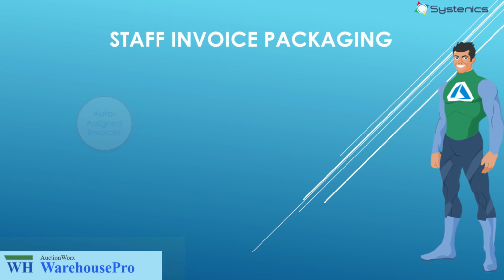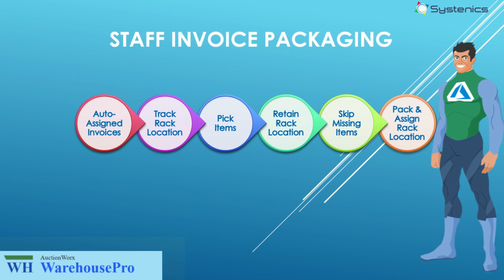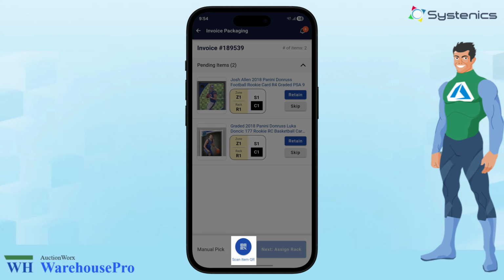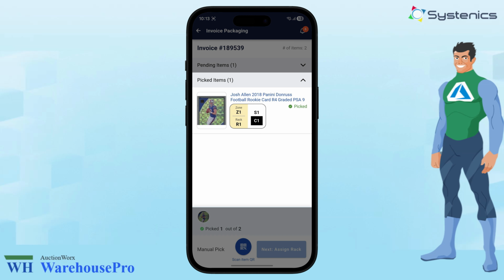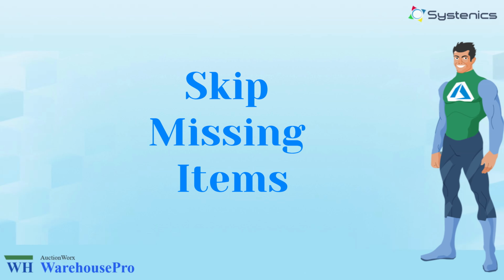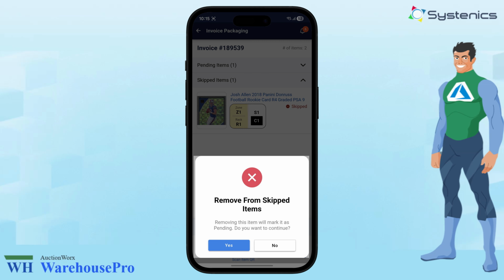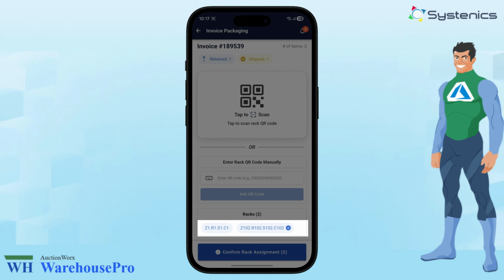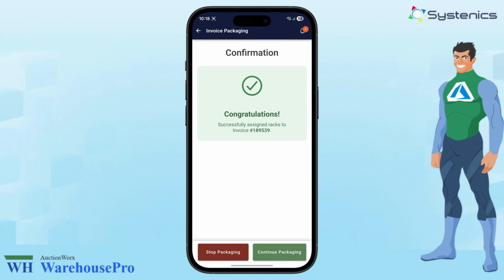Staff Invoice Packaging Workflow | Warehouse Management System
📦 Efficient invoice packaging is critical for smooth and fast buyer pickups.
In this video, we’ll walk through the staff invoice packaging workflow using the Warehouse Management System built on AuctionWorx—from automatic invoice assignment to final rack placement after packaging.

You’ll see how staff can accurately pick items, handle exceptions, and organize packaged items for easy retrieval during buyer pickup.

✅ In this video, you’ll learn how to:
    Automatically receive invoice assignments for packaging
    View invoice details and item-wise rack locations
    Pick invoice items by scanning or manual QR entry
    Retain items temporarily for heavy or special handling
    Skip missing items with predefined or manual reasons
    Track picked, retained, and skipped items in real time
    Assign packaged items to new rack locations
    Complete partial or full invoice packaging workflows

📌 Key staff actions demonstrated:
    Using the Packaging option from the Warehouse Dashboard
    Scanning product QR codes to mark items as picked
    Managing item states: Picked, Retained, Skipped
    Assigning new rack locations using Rack QR labels
    Understanding partial packaging vs complete packaging messages
    Continuing with the next invoice or stopping packaging

By the end of this video, you’ll know how staff can consolidate invoice items, manage exceptions, and assign rack locations—ensuring faster, more organized delivery preparation and pickup operations.